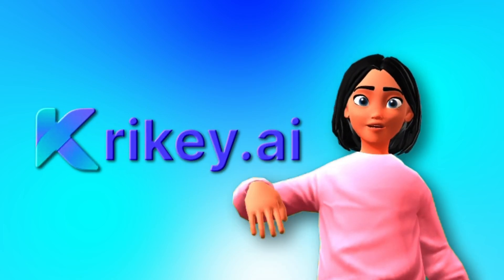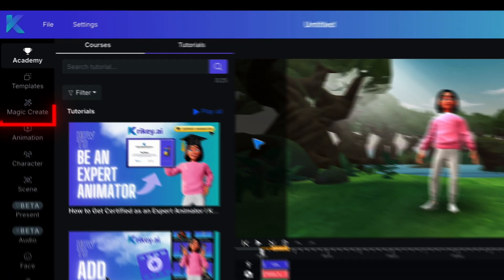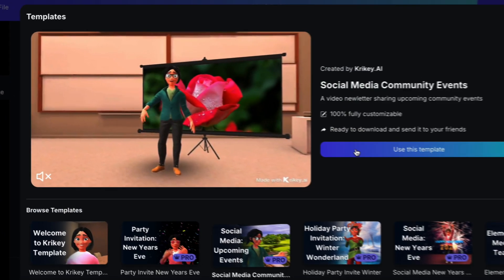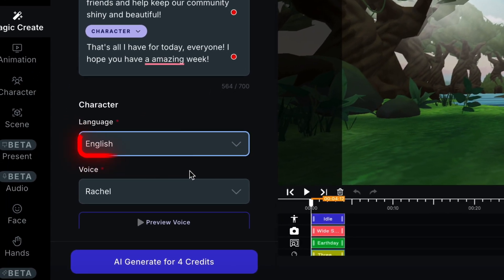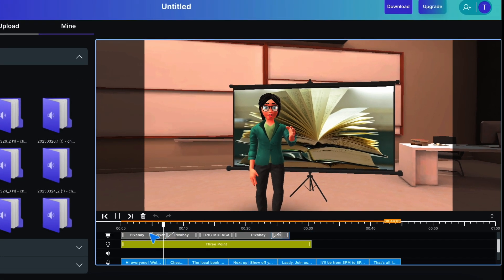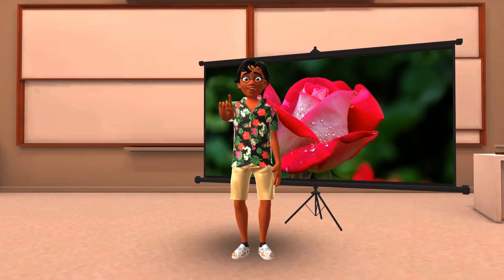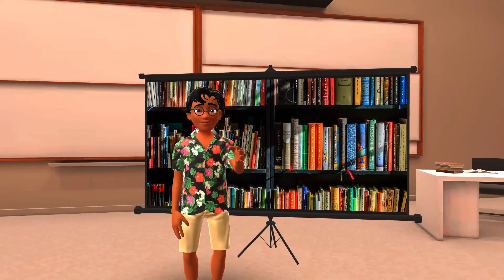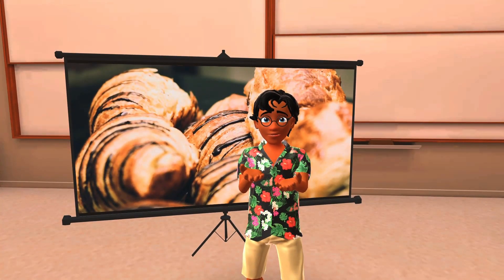How to add Voice AI to your 3D animated project I Text-to-Speech Tutorial with ElevenLabs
You've customized your avatar, added animations, and now it's time to make them speak with Voice AI.

In this tutorial, we’ll show you how to add dialogue to your animated project with just a couple clicks.

Here’s what you can expect in this video:
0:09 Click on “Magic Create”
0:12 Pick a template or one of your Projects
0:21 Create or add a script
0:25 Pick a language and AI voice
0:31 Click "Generate"

ABOUT KRIKEY AI:
Krikey AI Animation tools empower anyone to animate a 3D character in minutes - from beginners to professionals. The character animations can be used in marketing, tutorials, games, films, social media, lesson plans and more. In addition to a video to animation AI model, Krikey offers a 3D editor that creators can use to add lip synced dialogue in over 20 languages, change backgrounds, facial expressions, hand gestures, camera angles and more to their animated videos. today, on Canva Apps, Adobe Express and on the AWS Marketplace!